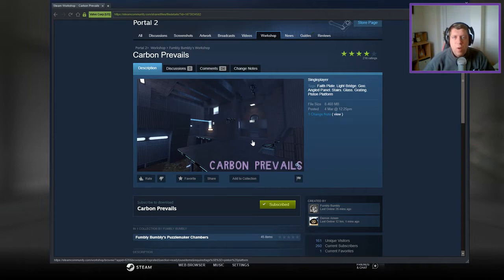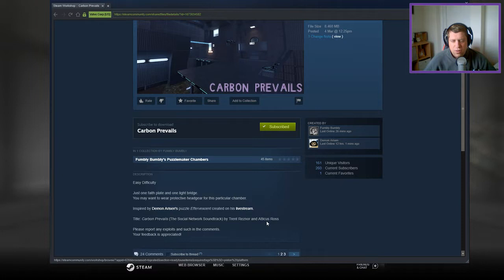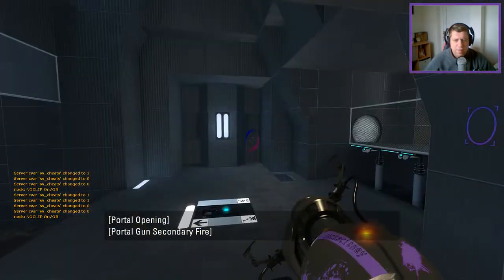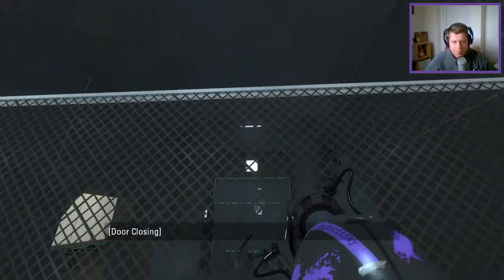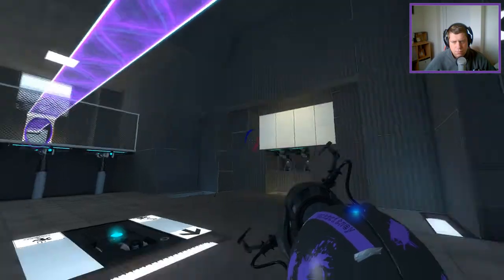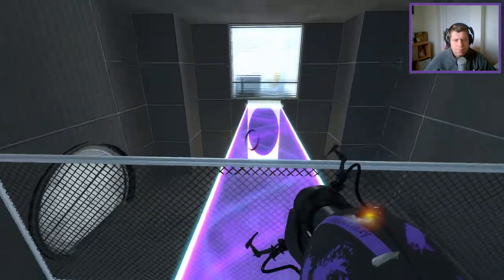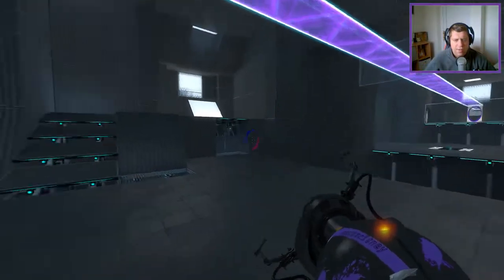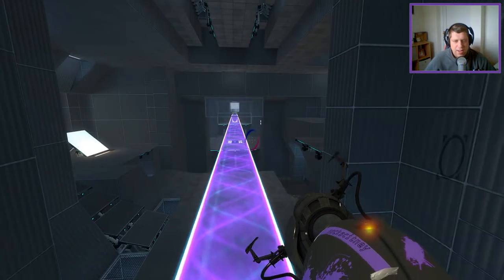[Portal 2] "Carbon Prevails" by Fumbly Bumbly